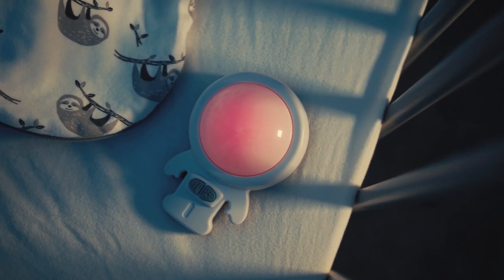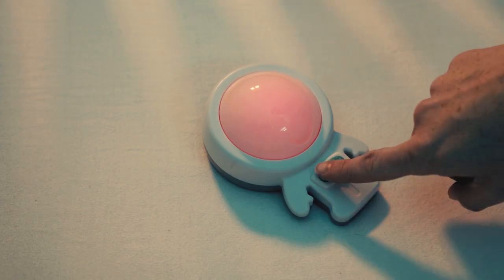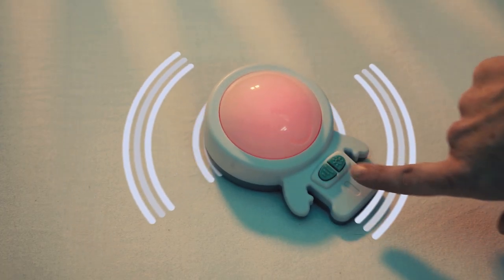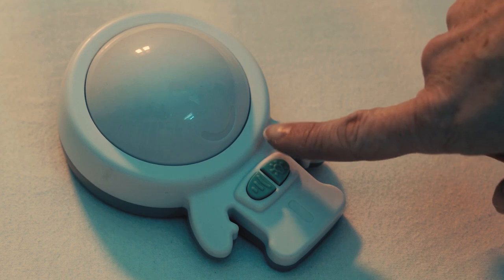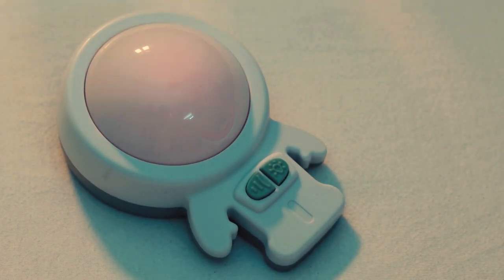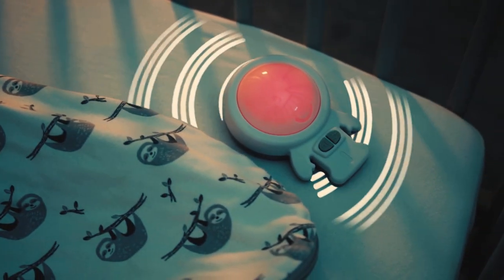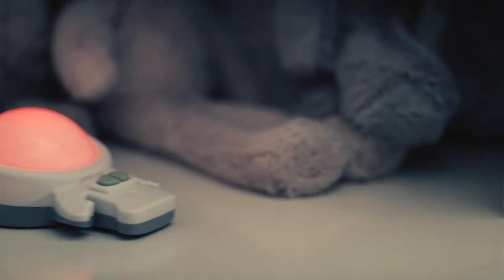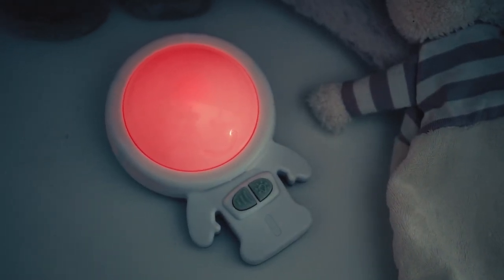Zed Instructional Video. The new sleep aid for cots, cribs and beds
Zed soothes babies to sleep, just like the car!

Zed mimics the feeling of being in a car. His clever technology recreates soothing low frequency vibrations that are known to send babies to sleep.
Simply place Zed on the mattress by your baby’s feet and press the snooze button. The finely tuned vibrations ripple gently through the mattress, comforting your baby and encouraging a deep sleep.
Zed can also be used as a portable night light - great for night-feeds and for taking on holiday.

The science of good vibrations
To reproduce a car-like experience in the safety of the home, Zed uses special motors that generate both the low frequency rumbles of the car suspension and the revving of the engine. As the gentle vibrations pass through the mattress, they also generate soothing sounds. Choose from six different vibration modes to find the perfect virtual car ride for your baby.

Zed features:
• 6 calming vibration modes with 1 hour auto shut-down
• Works on any type of mattress
• Portable nightlight with 3 light levels plus an all-night mode
• Suitable from birth
• Splashproof - Tested to IPX4 standard
• Takes 2 x AA batteries
• Up to 50 hours battery life (measured at the slowest speed)
Zed is a sleep aid and night light which uses clever technology to recreate calming low frequency vibrations that are known to soothe babies to sleep – just like the car! Simply place Zed on any mattress by your baby’s feet, press the snooze button and the finely tuned vibrations ripple gently through the mattress, comforting them and encouraging a deep sleep. Along with six calming vibration modes, Zed is also a portable night light with three brightness levels, plus an all-night mode which also makes it the perfect night-feed accessory.